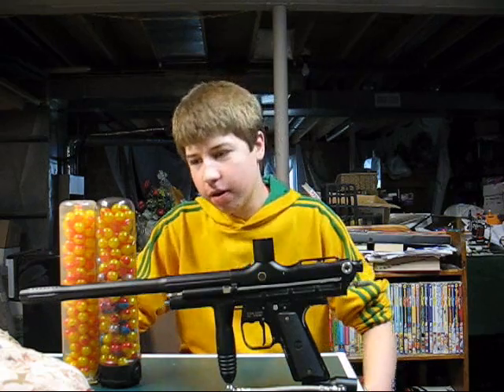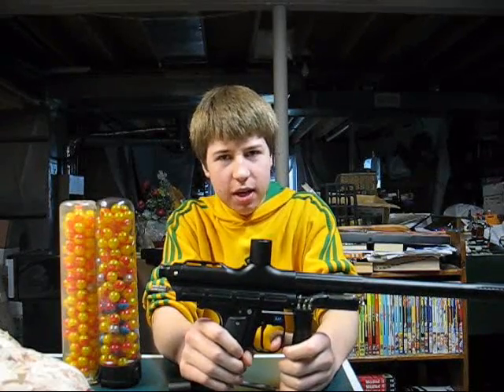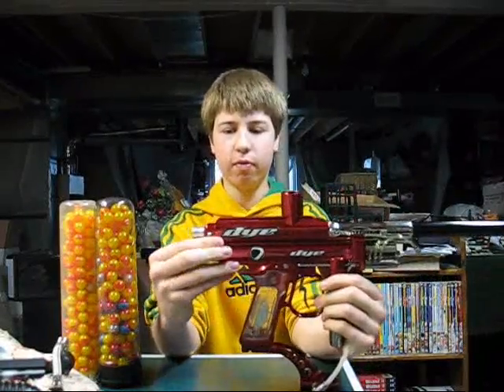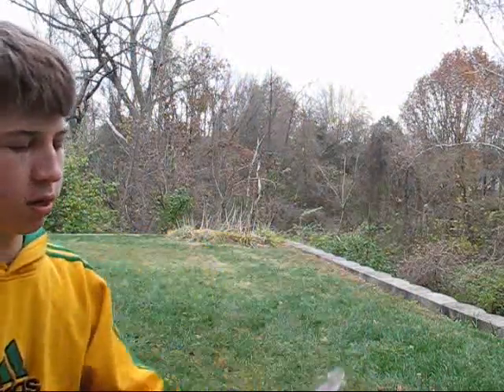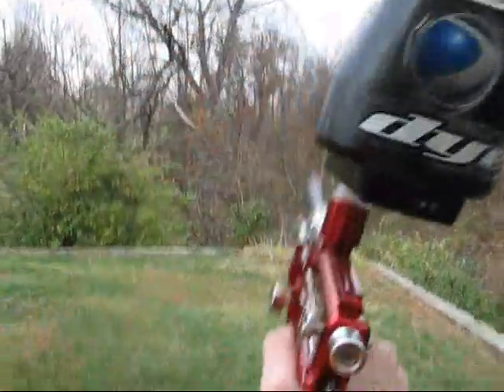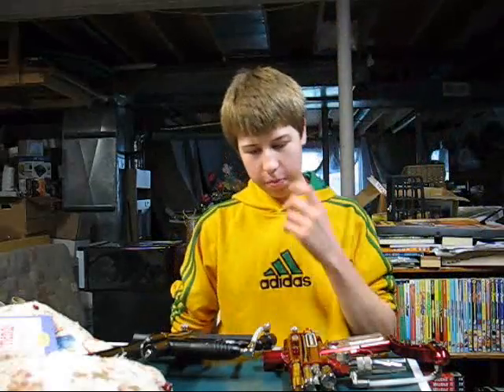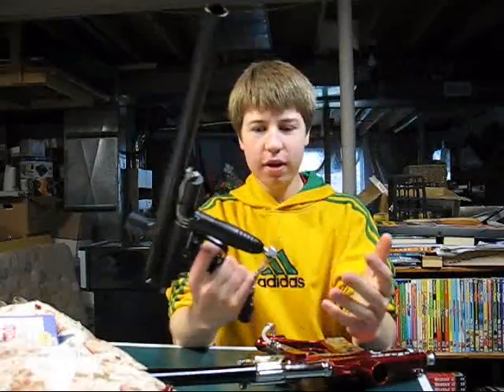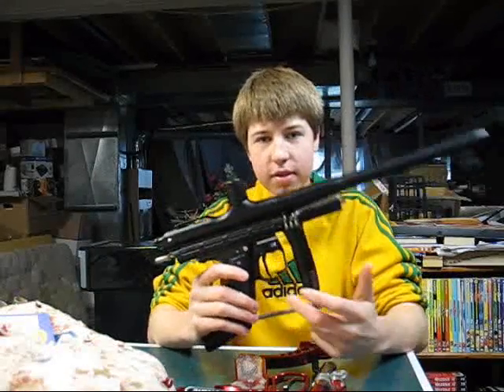WGP Autococker Comparison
this is a response to Mike from Tech PB's show on autocockers.  the Trilogy is not a joke.